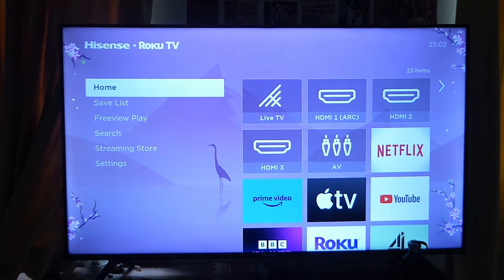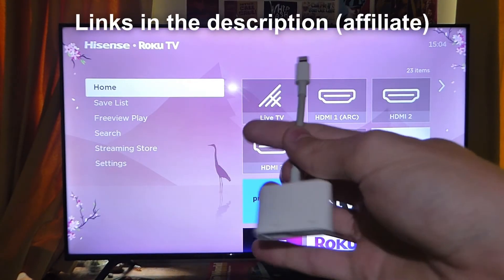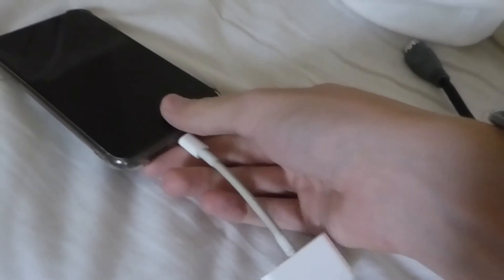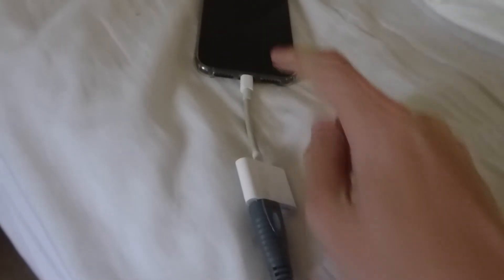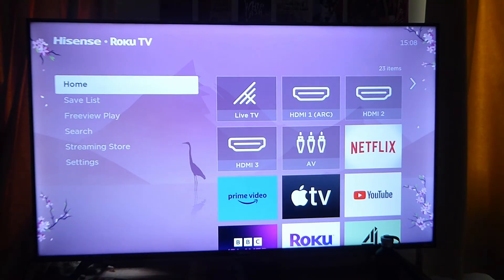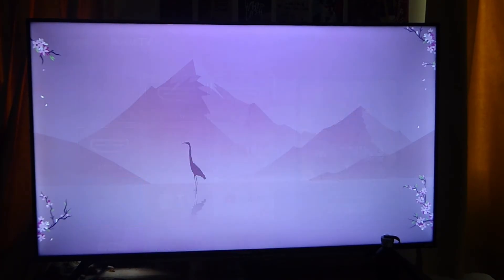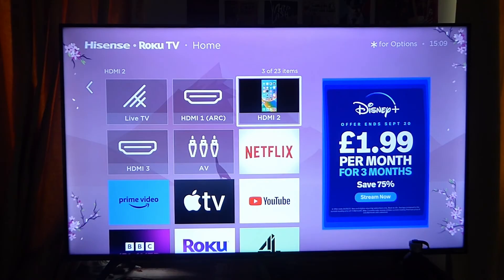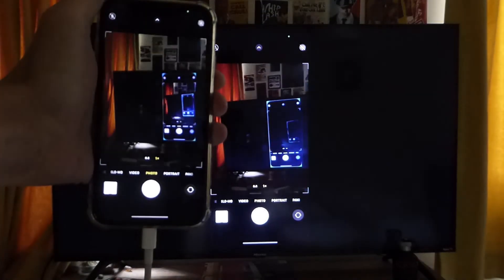How To Screen Mirror iPhone To TV With HDMI Cable - Full Guide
I show you how to screen mirror and connect iphone to tv with hdmi in this video.

GuideRealm